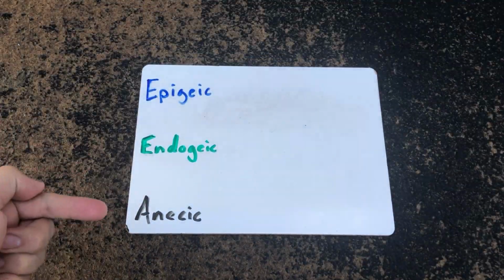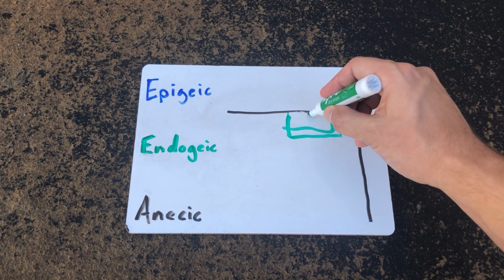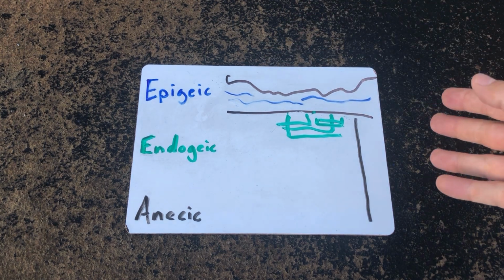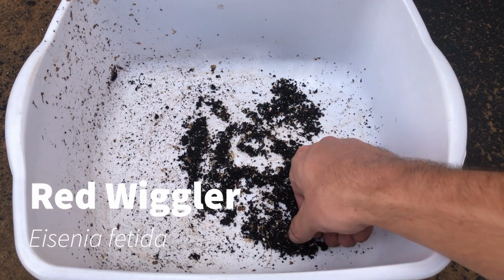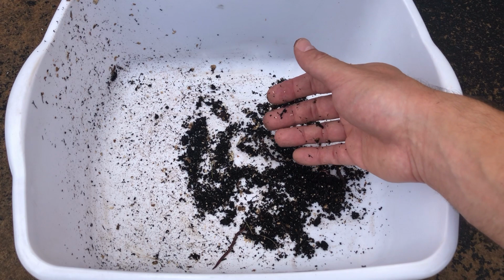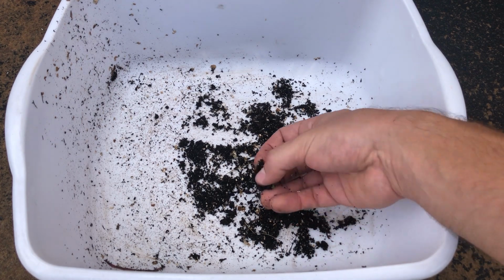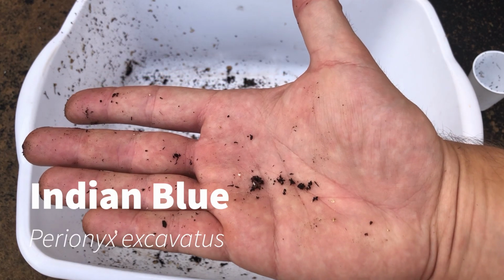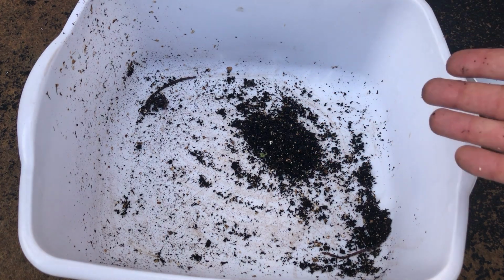The 3 Best Composting Worms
There are over 10,000 species of worms. So which are best for use in your compost bin?

I break down the 3 major types of worms (Anecic, Endogeic, and Epigeic), and identify 3 of the best species for turning your organic waste into amazing plant food.